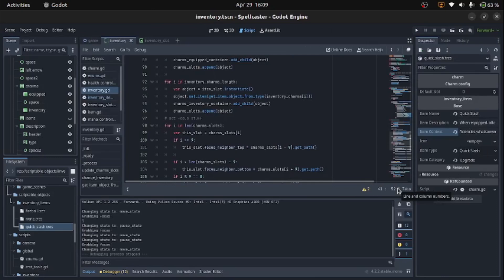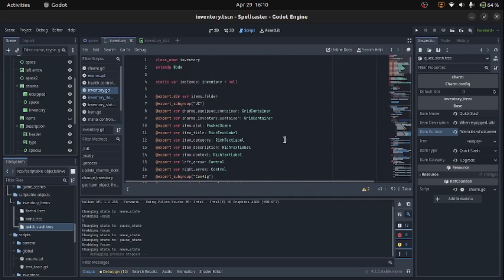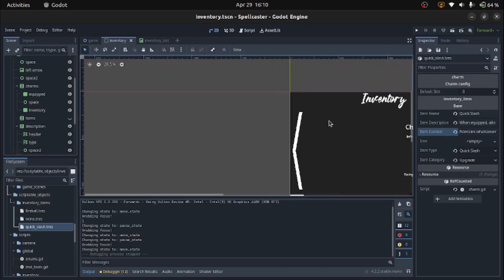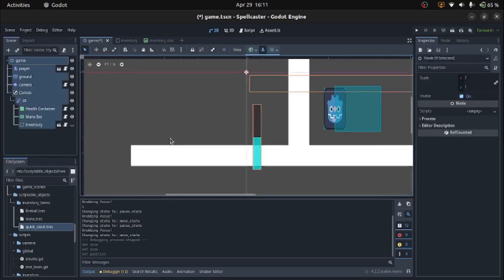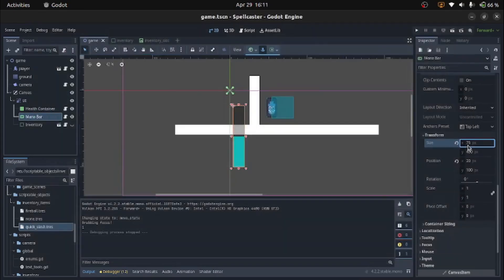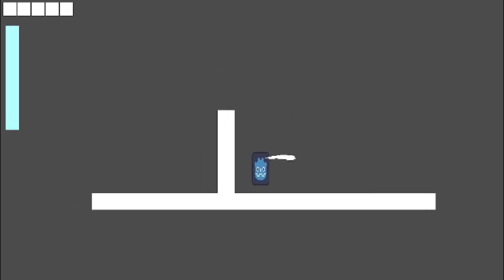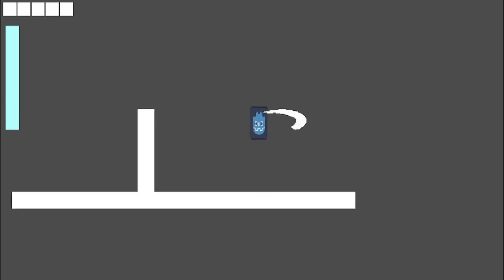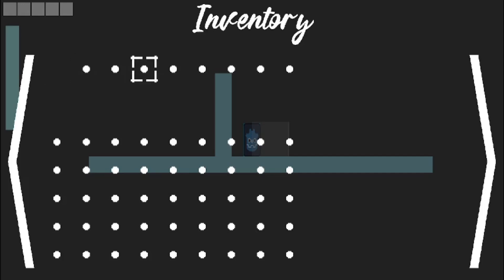Remaking my indie game... in Godot! - Spellcaster devlog #4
Welcome back to the Spellcaster Devlog series! Here, I'm maing a Metroidvania based on casting spells. In this episode, I migrate my project to Godot!